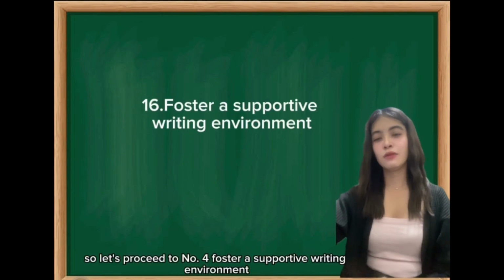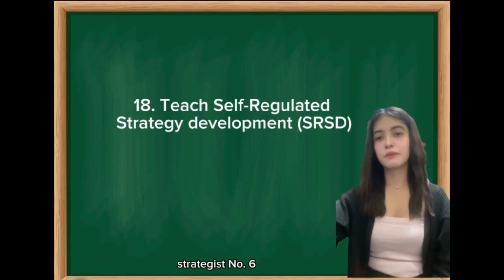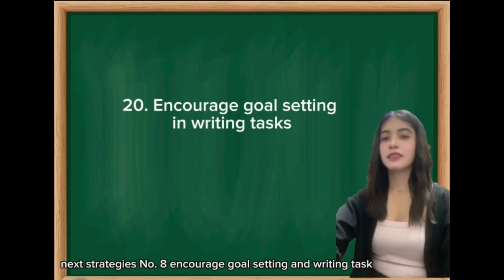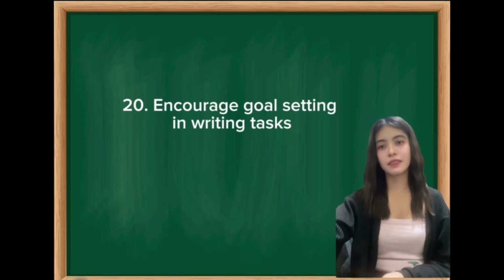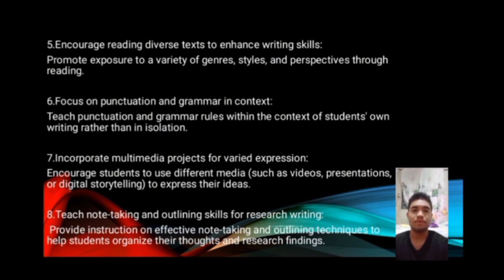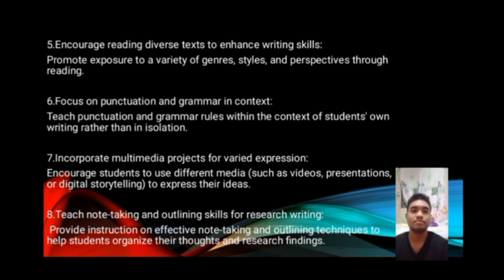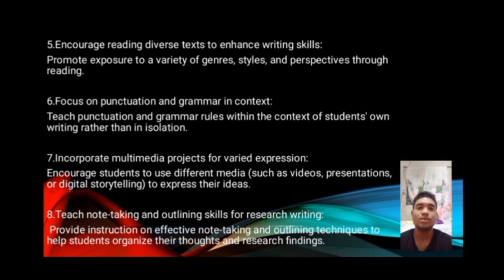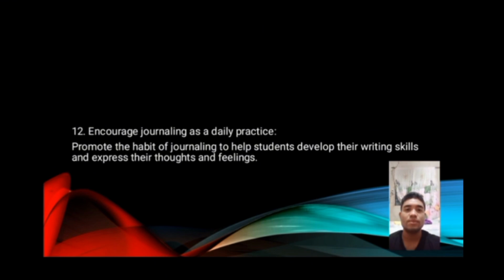50 Strategies in writing remediation